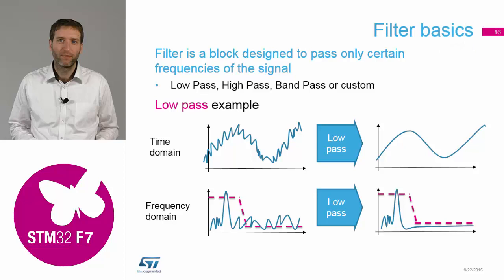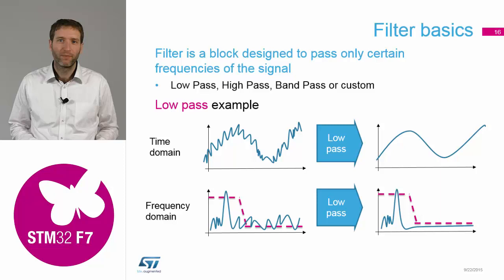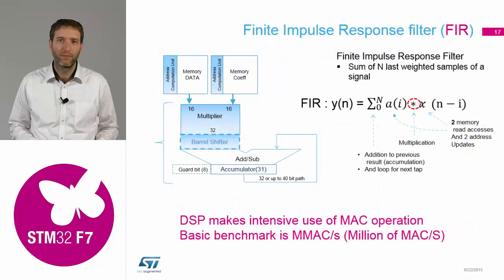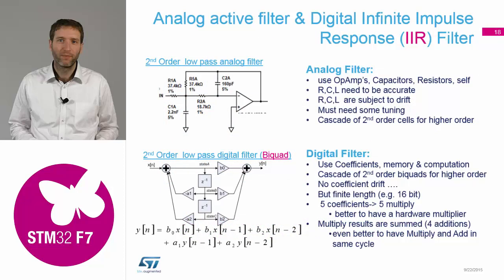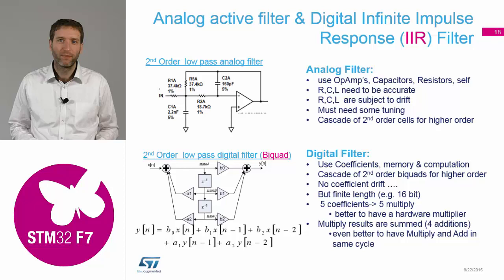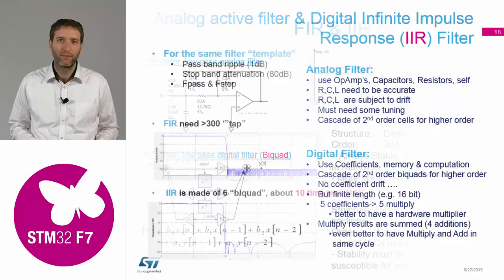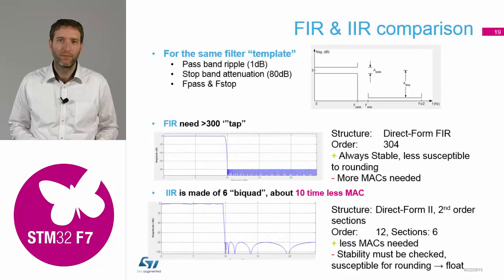STM32F7 workshop: 04.7 DSP corner - Digital filtering